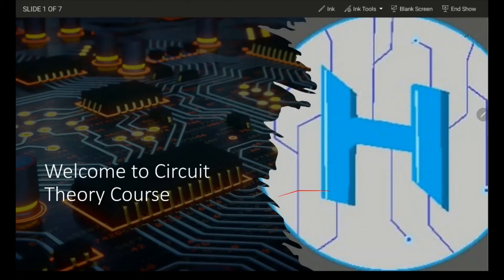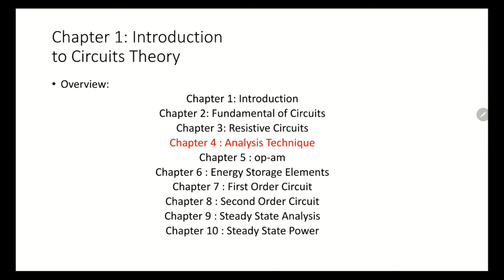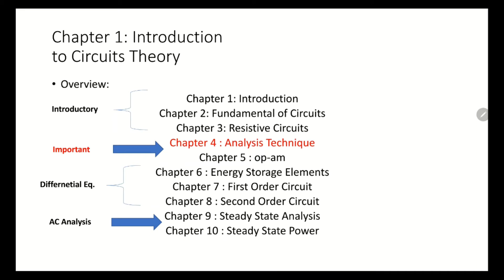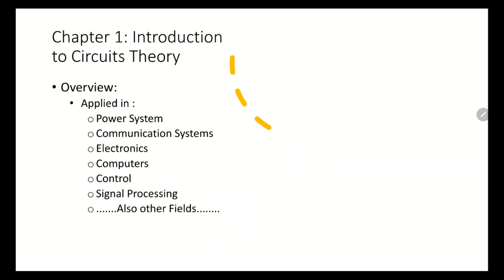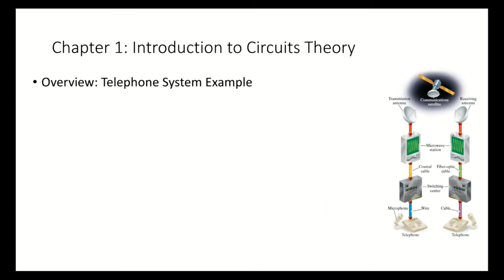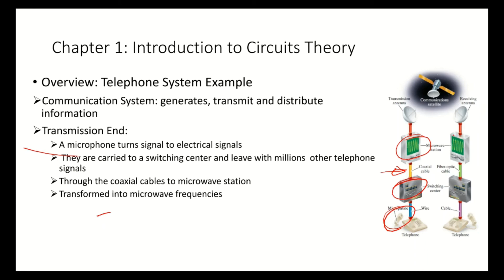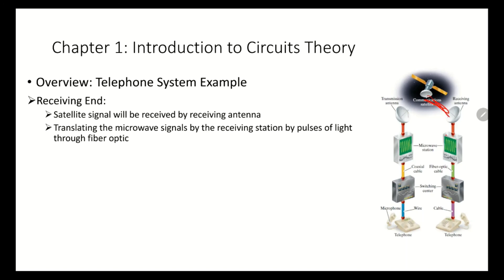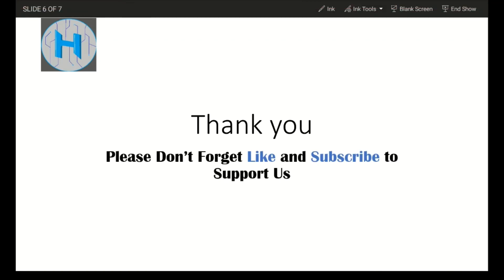Circuit Theory- Chapter1: Introduction (overview)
Welcome to our very first lecture. In this lecture, we will go through the syllabus of the circuit theory course and we will see the biggest major fields of electrical engineering and where could be applied. Moreover, We will see how circuits could be applied in Telephone Systems.